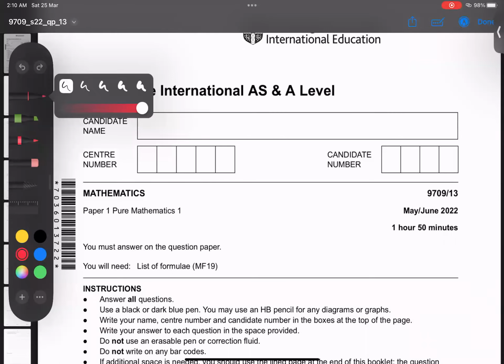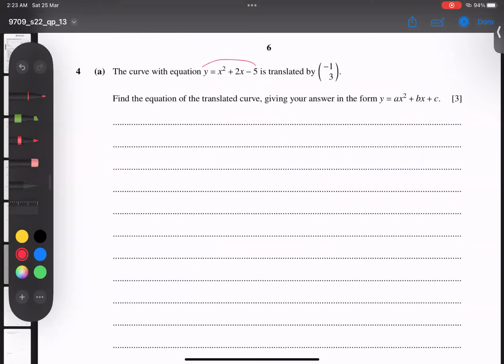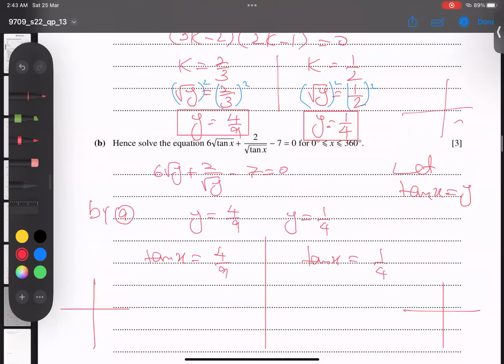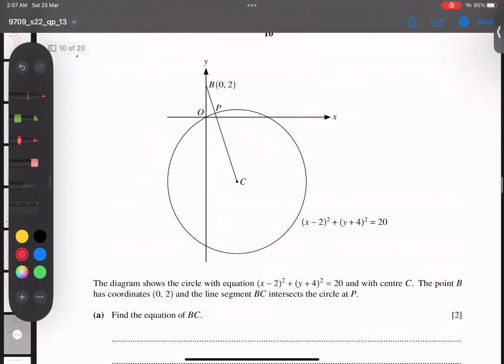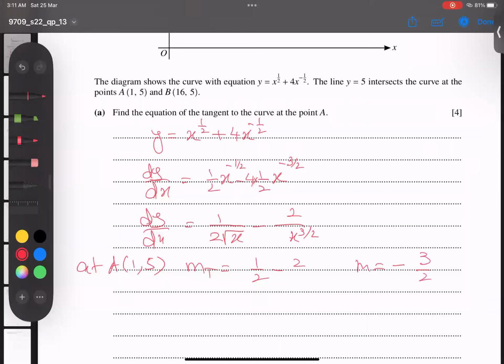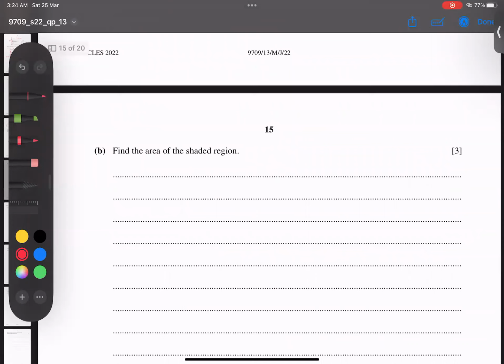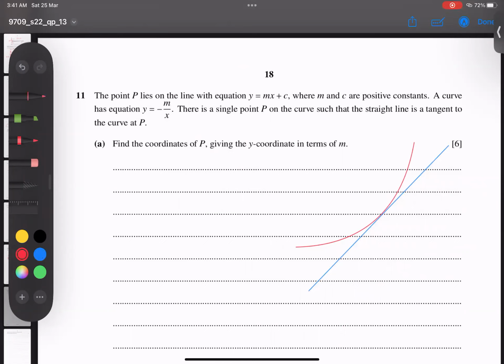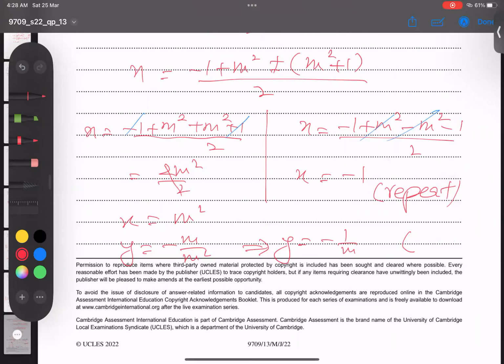Jun 2022 Var 13 Complete AS Level Paper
9709_s22_qp_13